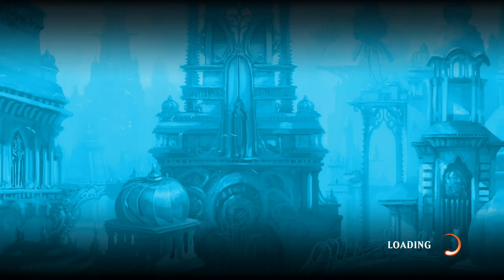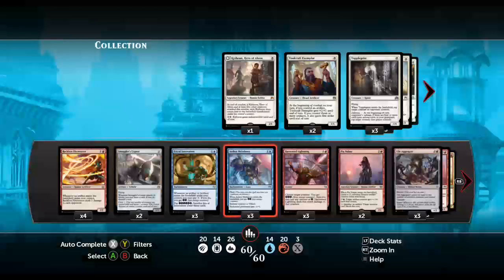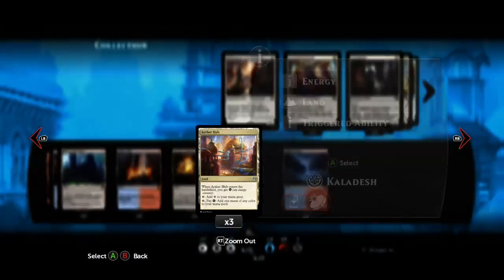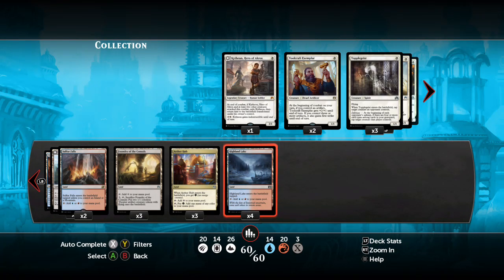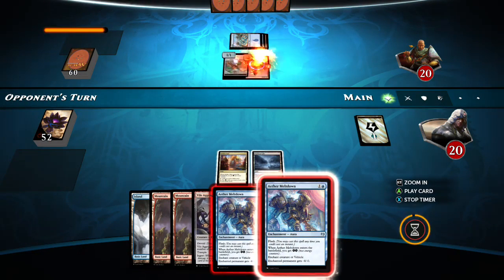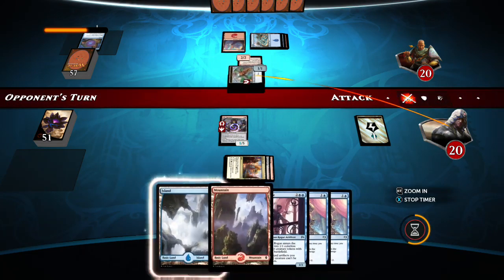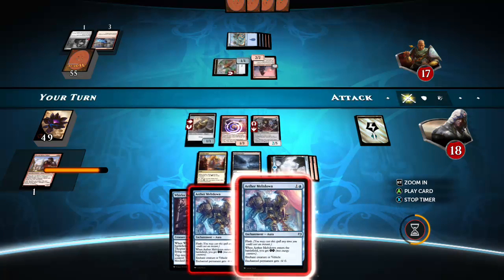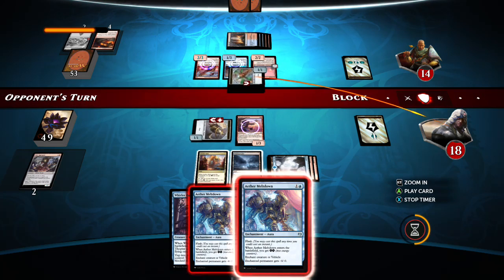Magic Duels KLD Energy Thopters deck tech and gameplay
Today's deck is energy thopters!

Energy Thopters

Description
In hindsight you probably want Chief, not Vile.

Creature(20)
4x Reckless Fireweaver
2x Pia Nalaar
3x Vile Aggregate
3x Thopter Engineer
3x Whirler Virtuoso
3x Whirler Rogue
2x Pia and Kiran Nalaar

Instant(3)
3x Harnessed Lightning

Enchantment(8)
3x Aether Meltdown
3x Era of Innovation
2x Thopter Spy Network

Artifact(3)
2x Smuggler's Copter
1x Dynavolt Tower

Land(26)
5x Island
2x Wandering Fumarole
5x Mountain
2x Sulfur Falls
4x Highland Lake
2x Westvale Abbey
3x Foundry of the Consuls
3x Aether Hub